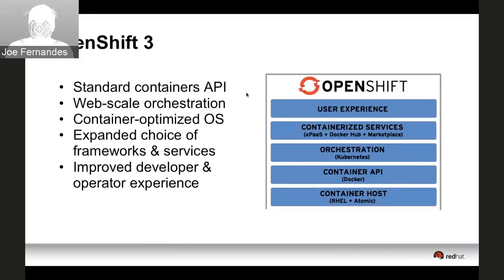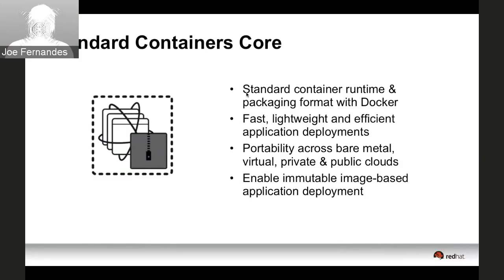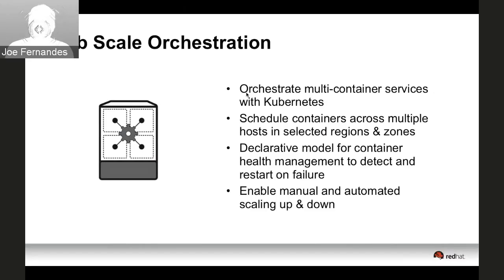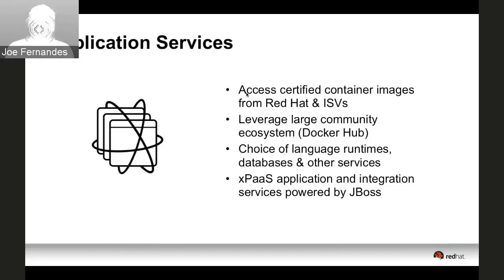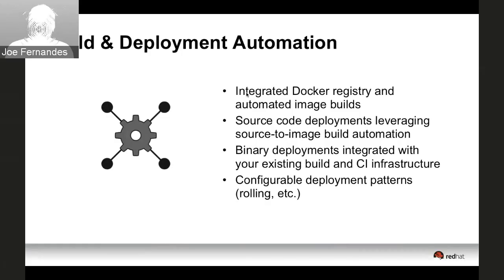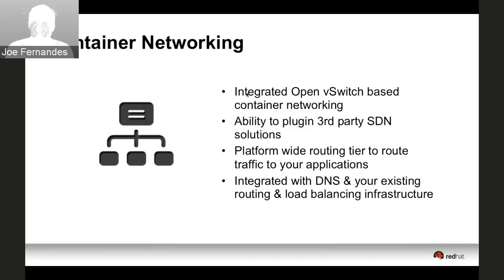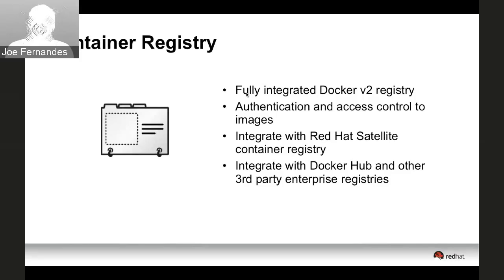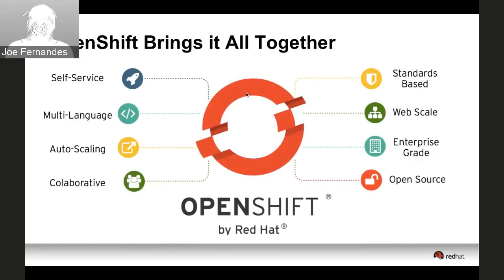OpenShift Commons Briefing #7: OpenShift 3 Features Update with Joe Fernandes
NOTE: This briefing is based on a beta version of OpenShift 3 - features and content are subject to change prior to release.

The OpenShift Commons exists to provide a platform for customers, partners, developers and other open source technology initiatives to collaborate, share and accelerate the pace of innovation and adoption of OpenShift globally.  The OpenShift Commons represents a new open collaborative community model designed to facilitate communication and sharing of best practices, feedback and development across the many open source initiatives that integrate with OpenShift.  The best way to get involved is to join the conversation today